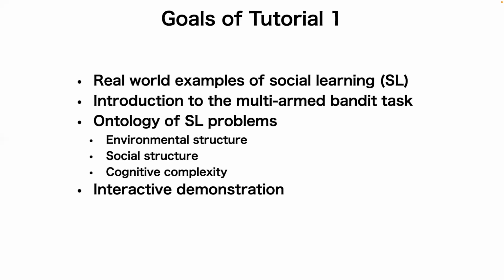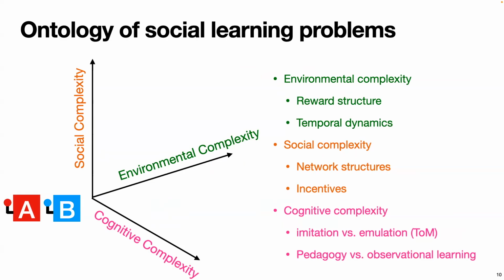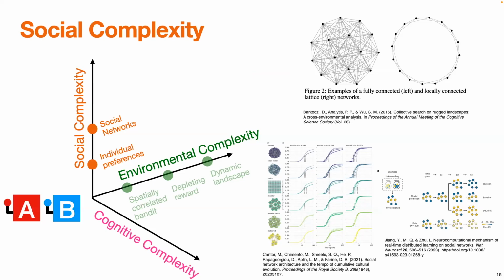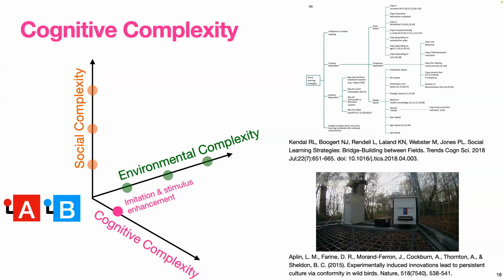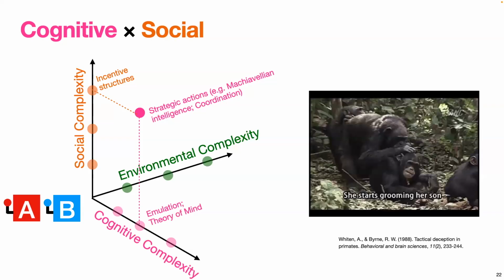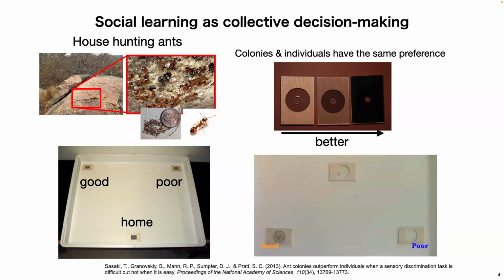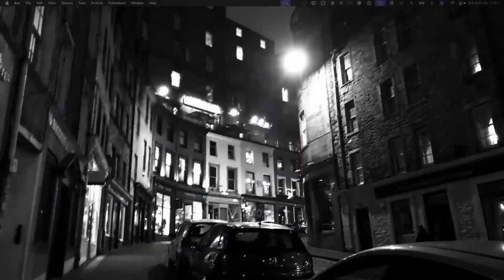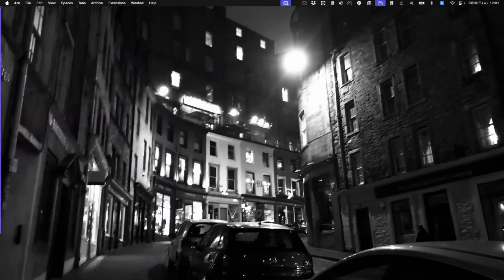02 - Tutorial 1 - Designing a social learning environment- Wataru Toyokawa & Charley Wu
Designing a social learning environment.

Wataru Toyokawa - Unit Leader at the Computational Group Dynamics (COGNAC) Unit at RIKEN Centre of Brain Science, Tokyo

Charley Wu - PI of the Human and Machine Cognition Lab at the University of Tübingen, and incoming Professor of Computational Cognitive Science at TU Darmstadt